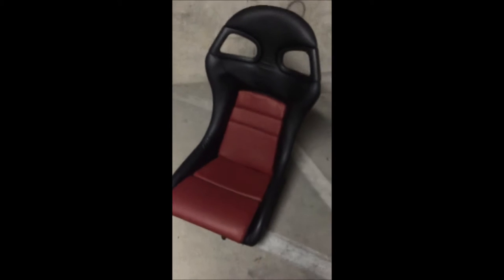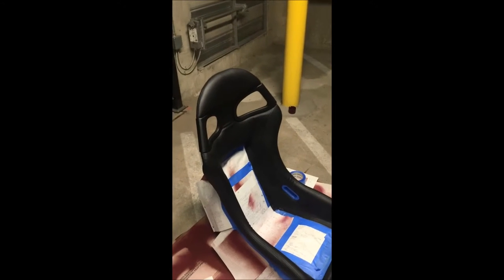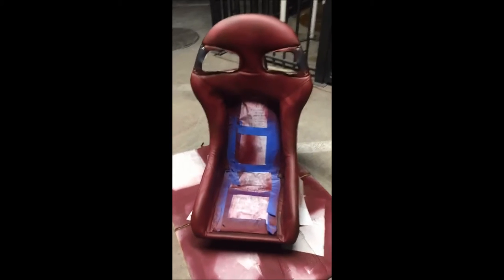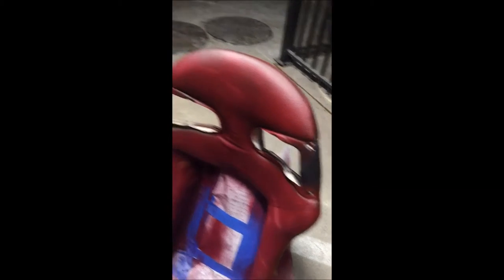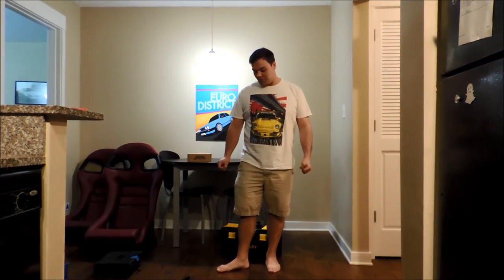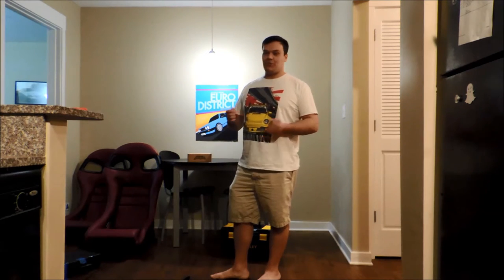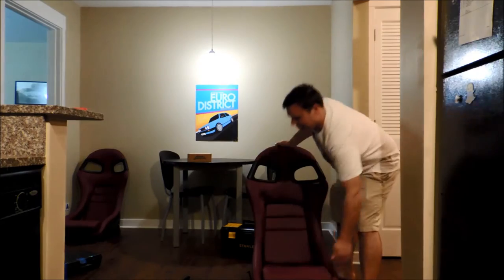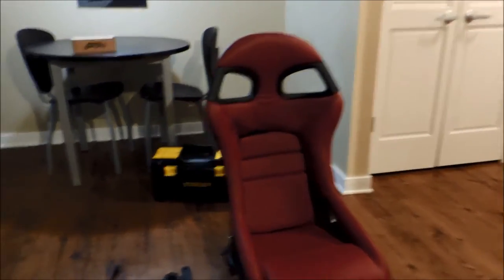The process of making seats perfect for my GTO..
In this video I dyed and installed Porsche 996 GT3 Recaro seats in my 2004 Pontiac GTO show car.  I used duplicolors vinyl and fabric paint to change the color. As I use the car I plan to update my channel if there are any issues with it.